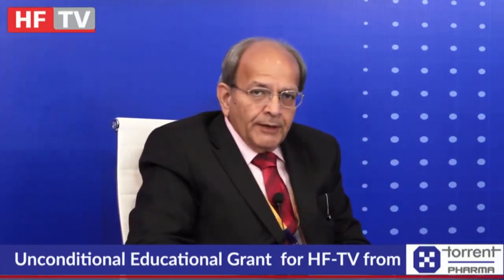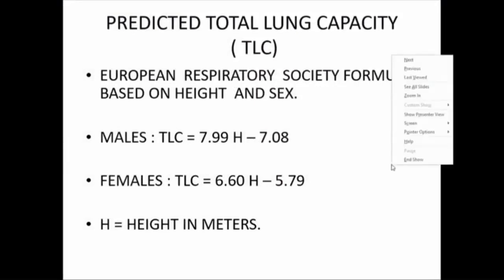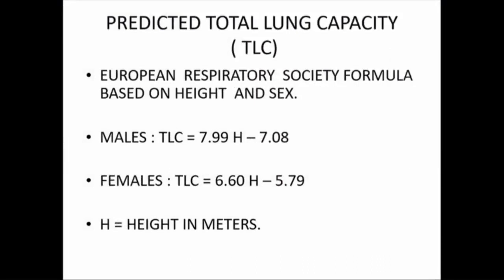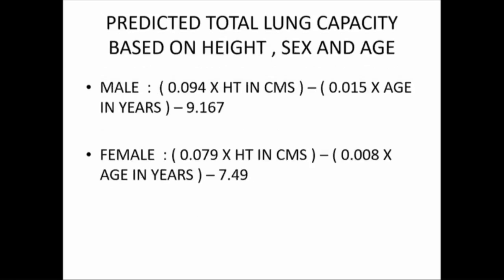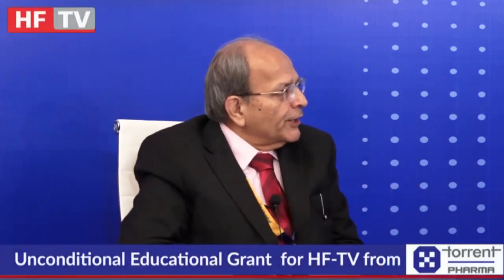In Conversation with Dr. Sanjeev Jadhav, Dr. Jnanesh Tacker and Dr. Hemant Pathare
SfHFTCON 2019 presents HF-TV, a platform wherein the experts provided their clinical insights and evidence from the field of Heart failure and transplantation.
Watch Dr. Sanjeev Jadhav in Conversation with Dr. Jnanesh Tacker and Dr. Hemant Pathare on an interesting topic "Lung transplant Surgical Approaches & Size matching donor".
Curated by Medwiz Healthcare Communications Pvt Ltd with unconditional support by Torrent Pharmaceuticals Limited.